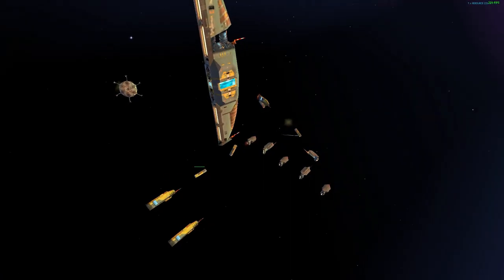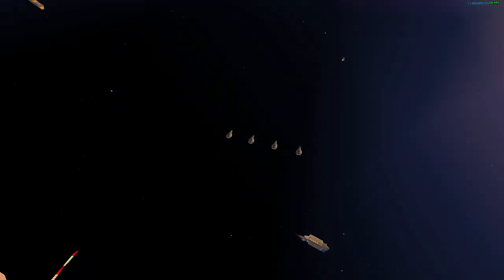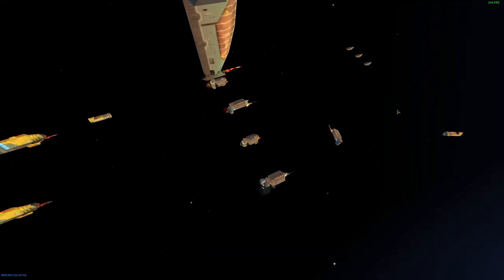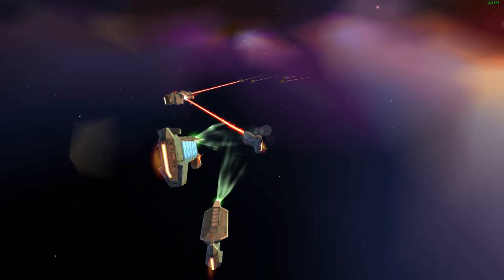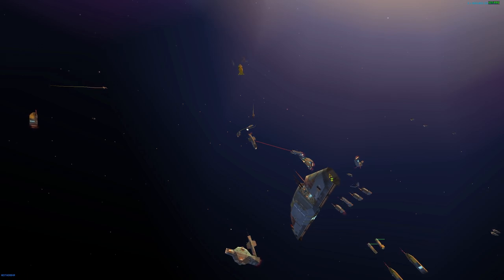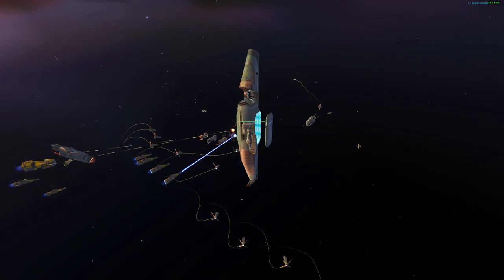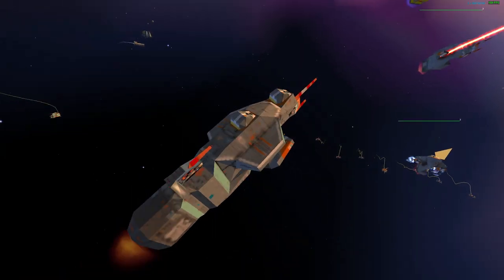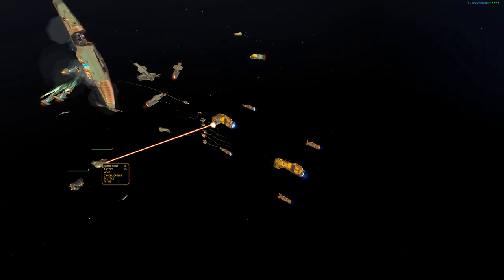Homeworld - Ship Physics & Projectile Ballistics (mechanics examination/showcase)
Examining the robust simulation aspects of the first ever 3D RTS game. Game of the Year for 1999 and still the best in its genre after 2 decades.

0:00 Intro
0:35 Ramming transferring momentum and doing damage
3:20 Ramming frigate with afterburnered (high velocity) scouts
4:35 Ramming frigate with groups of fighters
5:20 Ramming smaller static target
5:50 Kamikaze cancel out
8:00 Projectile impact momentum transfer
13:00 Ramming ships off course
14:00 Ionising dust clouds with ion cannons
15:30 Corvette tumbling from ricochets
17:45 Good example of ram intervention
22:35 Heavy cruiser ramming frigate
24:00 Kamikaze attack on missile destroyer with resource collectors
37:35 Ramming a destroyer with a destroyer

My complete gaming setup: